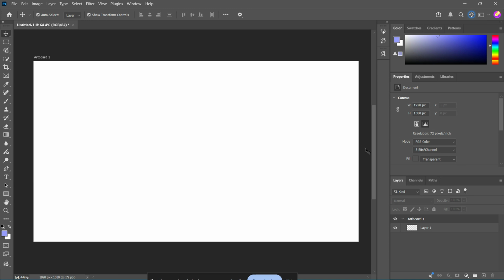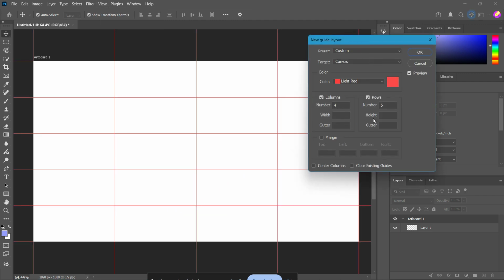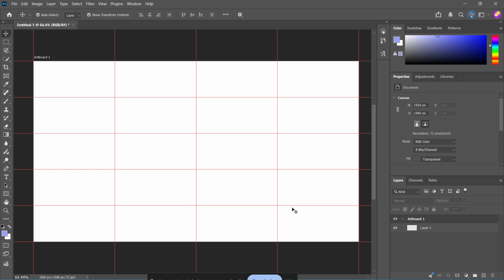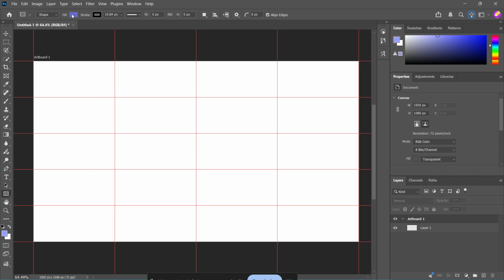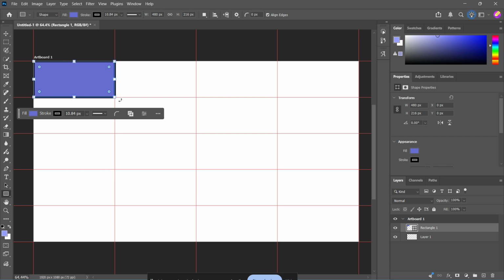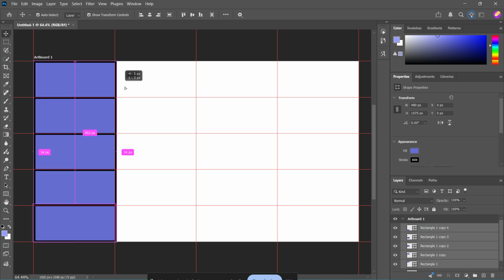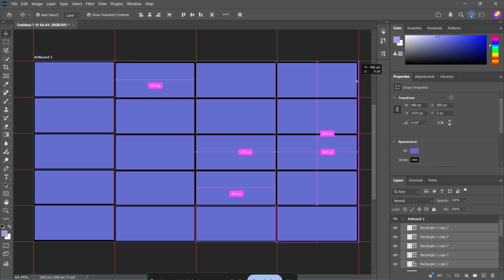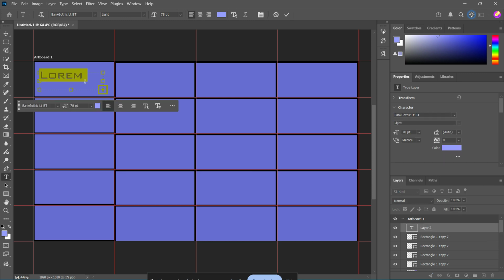How To Create Table In Photoshop (Easy Guide)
Learn how to create a table in Photoshop using guides, shapes, and simple duplication for a clean, perfectly aligned layout.
This easy Photoshop tutorial is great for beginners who want to build table designs fast without complicated math.

🕚Timestamps:
0:00 Introduction
0:23 Create a guide layout in Photoshop
1:12 Draw the first table row with the Rectangle Tool
2:08 Duplicate and recolor the remaining rows
3:28 Add text and customize the table

✍️What You'll Learn In This Video:
• How To Create A Table Layout Using Photoshop Guides
• How To Use The Rectangle Tool For Table Rows
• How To Duplicate Cells With The Move Tool
• How To Recolor Table Rows For A Clean Design
• How To Add Text And Customize A Photoshop Table

💡Pro Tips:
• Use Snap To Guides for faster alignment.
• Keep gutters at 0 px for true table-style spacing.
• Use alternating row colors to improve readability.
• Duplicate shapes instead of redrawing each cell.
• Add text only after the full table structure is complete.